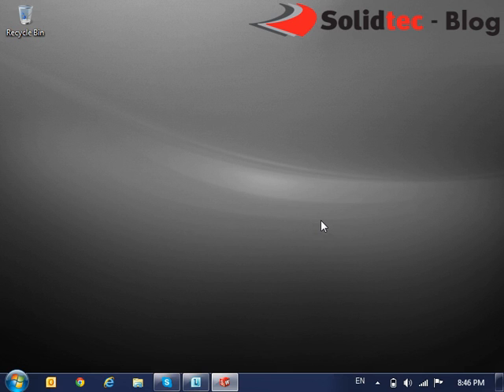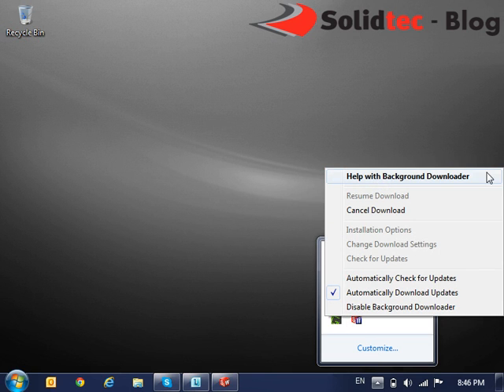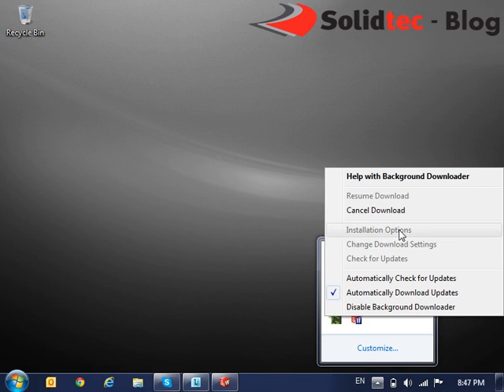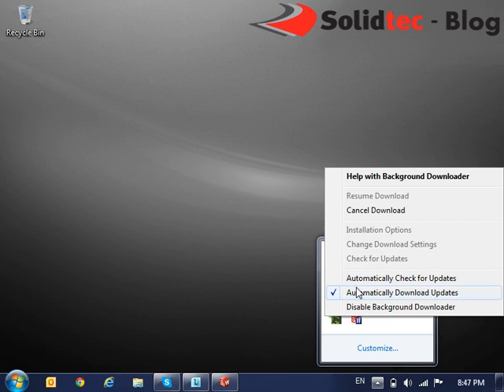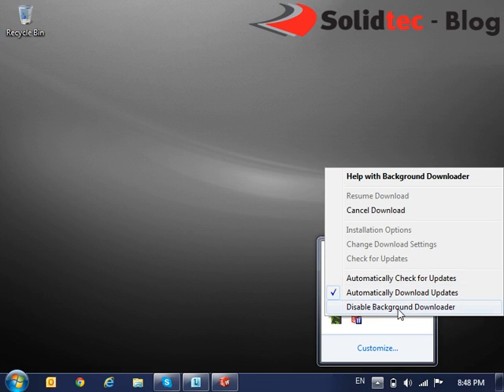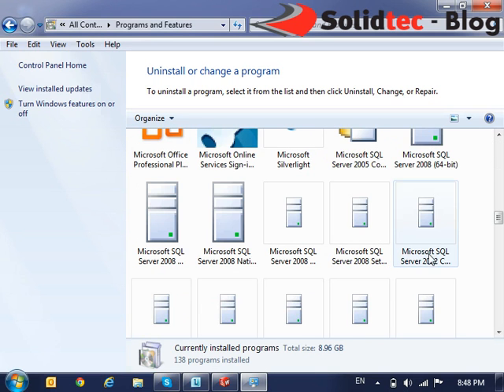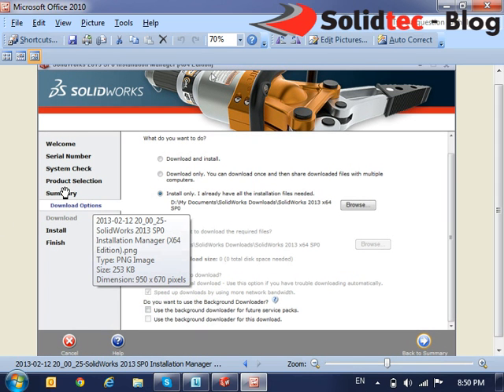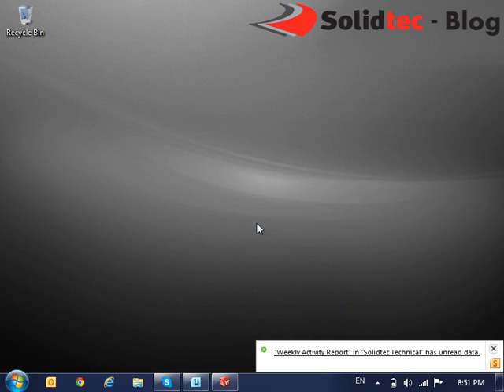SolidWorks Background Downloader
In this video you will be shown how you can enable and disable the SolidWorks background downloader.

The Background downloader is used by SolidWorks to download the most recent service packs to your local machine. In some cases many users require the need to disable this tool as they may prefer to manually download the full installation package at each new service pack release.

This Blog was prepared and presented by Nayshil Singh.

For more content please check out our YouTube Channel and also our Blog site: